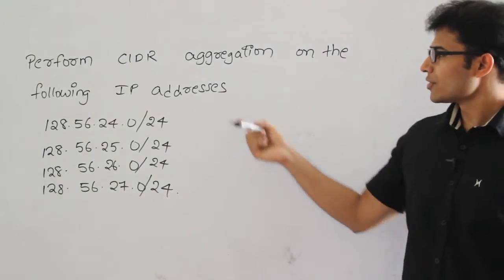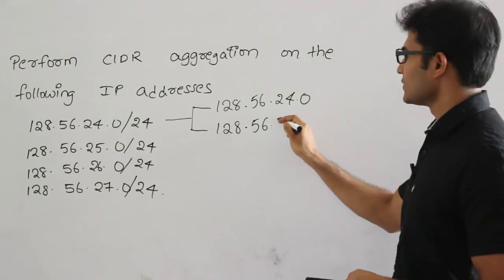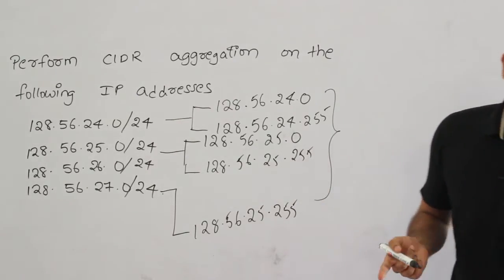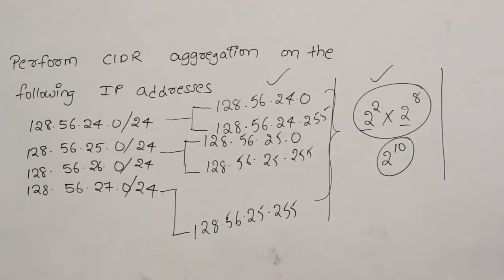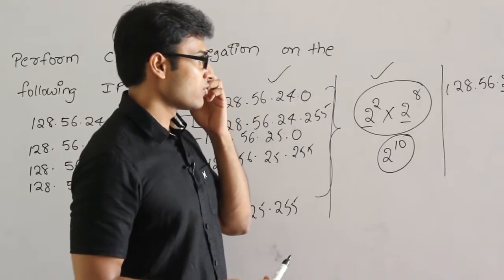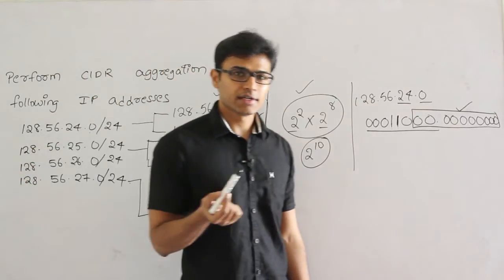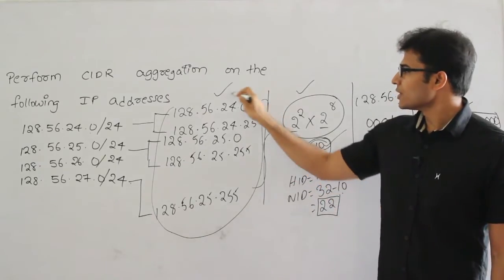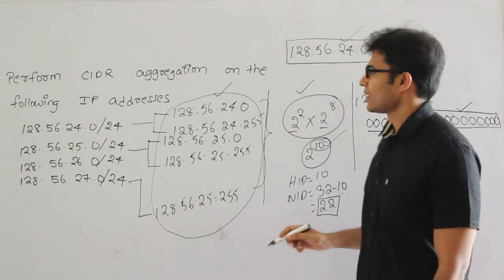CN - Problem 75 | Ravindrababu Ravula | Free GATE CS Classes